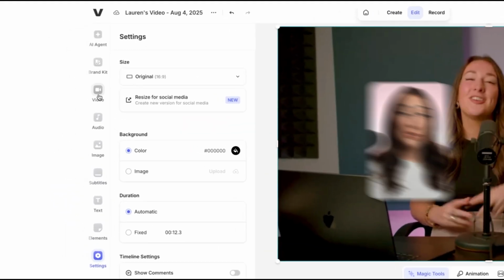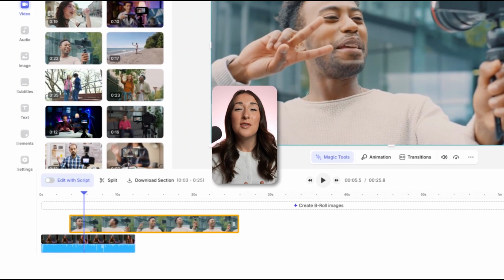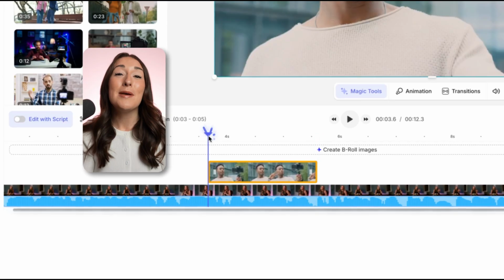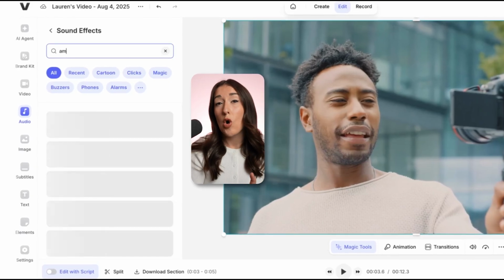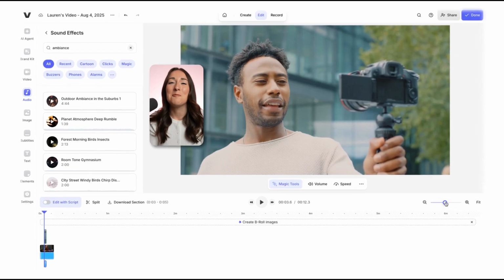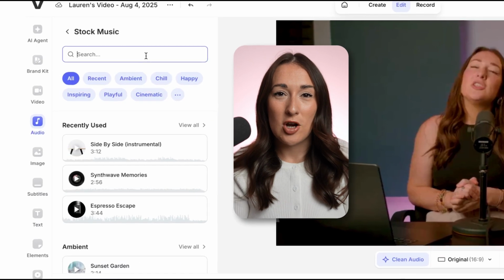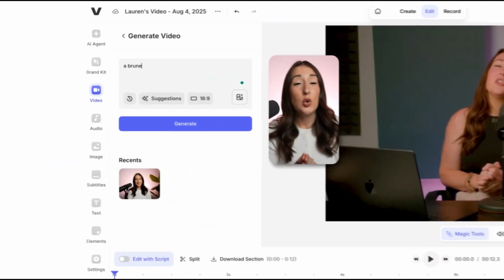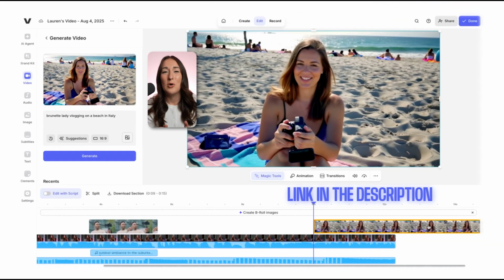How to Use Stock Video & Music in VEED (Free & Paid Options!)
In this quick tutorial, I’ll show you exactly how to add stock videos, background music, and sound effects in VEED, all in one place! Whether you’re looking for stock videos for editing, stock videos for YouTube, or even stock audio free no watermark, VEED makes it super easy.

The best part? You’ll discover both free stock footage and premium stock libraries, plus an AI tool that can generate B-roll if you’re stuck for ideas.

Perfect for creators who want stock videos of people, stock videos for reels, or stock audio clips to bring their content to life!

Timestamps ⏰
0:00 – W hy stock video & stock audio save time
0:23 – Adding stock video footage in VEED
0:59 – Using stock audio sound effects (whooshes, footsteps, etc.)
1:38 – Adding stock music for background ambiance
1:59 – Creating AI-generated stock B-roll in VEED
2:19 – Exporting your finished video

What you’ll learn in this video 🔎 :
- How to find and use stock videos free and paid stock videos in VEED
- How to add stock audio sounds, sound effects, and stock audio music to your videos
- How to edit, trim, adjust volume, and fade in/out for smooth audio transitions
- How to generate custom B-roll footage using VEED’s AI playground
- Tips for making your talking head videos more engaging with free stock footage

Leverage the power of VEED to edit and enhance your videos effortlessly, ensuring your content stands out in today's competitive digital landscape.

Whether you're a marketer, content creator, or entrepreneur, this video will equip you with the knowledge to produce high-quality video ads efficiently. Embrace the power of AI and elevate your advertising game today.